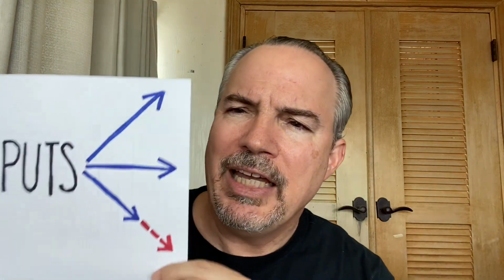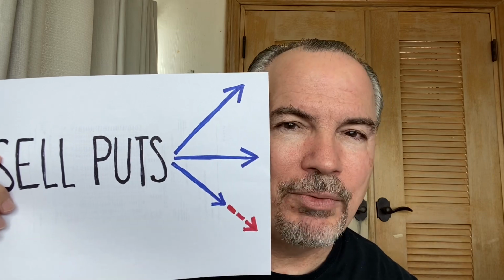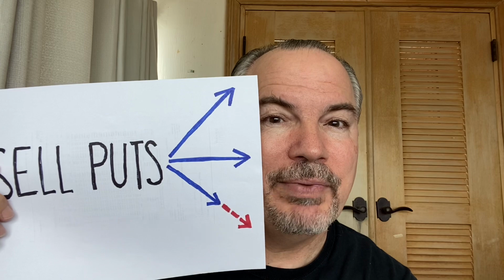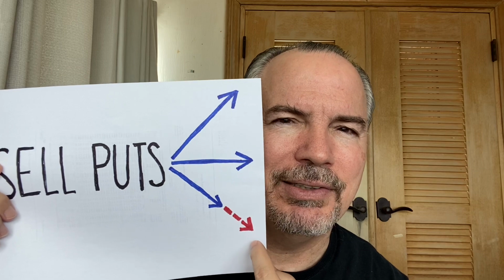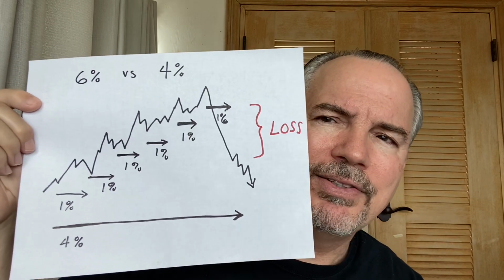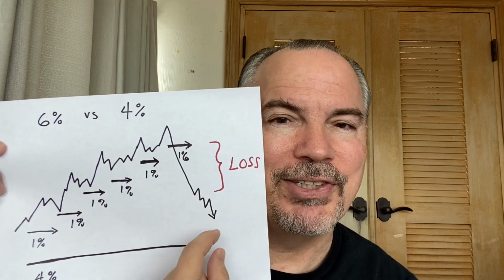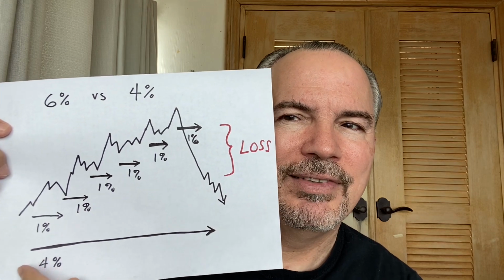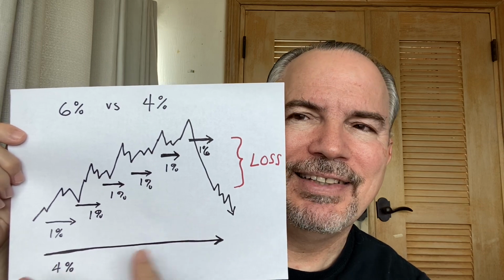How To Manage and "Roll" A Losing Option Trade Position As Per David Jaffee's BestStockStrategy?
When you sell a put you want the underlying stock to move higher so that the option contract expires worthless and you get to keep the premium as your profit in the trade.   However, sometimes the underlying stock price moves down below your strike price and you face a loss.   David says that you can manage and roll this losing position by selling another put for an additional 6 month term.  In this video we will explain in detail how to manage and roll forward a losing option trade position to allow more time for the trade to work out.    The cost to buy the original losing put may be 100% offset by the premium proceeds received from the sale of the second put.   Thus,  given the additional time if the underlying stock price recovers and the second put expires worthless then the original profit from the first put sold was protected.   It is better to keep it simple by using the same strike price for the two puts.  If the first one was sold a little out of the money (strike price lower than market) and the second is sold a little in the money (strike price above market) then the intrinsic value of the second put combined with the additional time value will more than offset the losses and "cost" to acquire the first put back.

I hope you find this video useful and valuable.   Below is a link to David Jaffee's BestStockStrategy YouTube channel so that you may learn more directly from him:

Below is a link to Robinhood where you can open an investment account where you might begin saving for your retirement.

These are my opinions and estimates that I present to you to entertain and educate you.   In no way they are investment recommendations.  I am not acting as a financial advisor for you.  You should consult with your financial advisor before investing.   Your particular circumstances may determine your suitability for various investment options.   Investing involves risk.   When investing you may lose money.   Past performance is no guarantee of future results.   There is no assurance that the information presented is accurate or complete.   I assume no obligation to update or correct facts presented when new information becomes available.

Here is a link to Amazon's web site where you can buy my book on Saving For Retirement Made Easy:

Thanks!